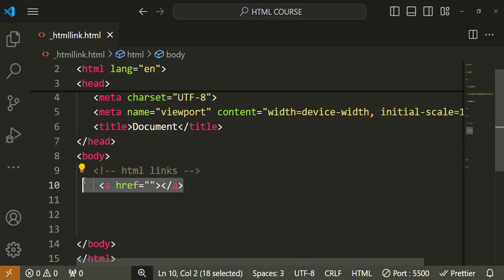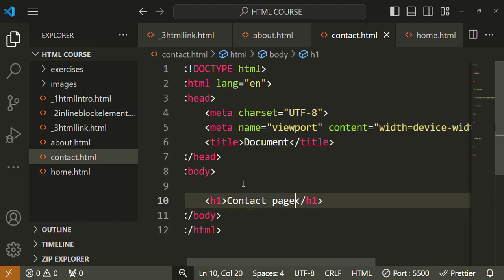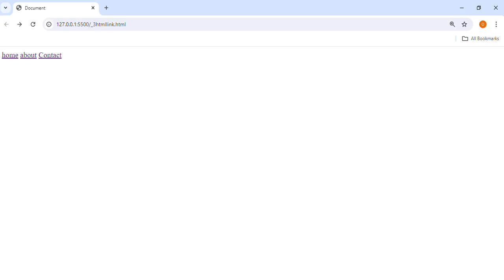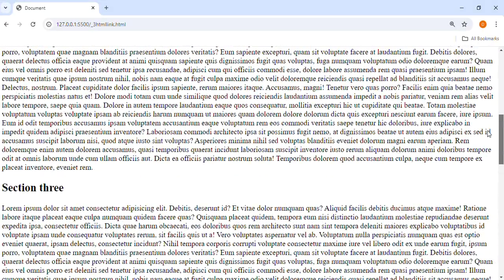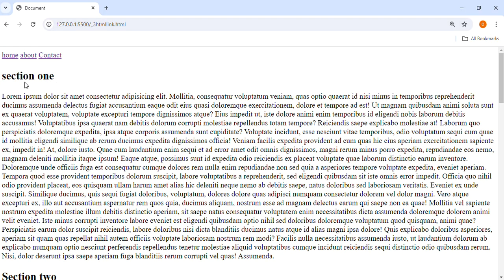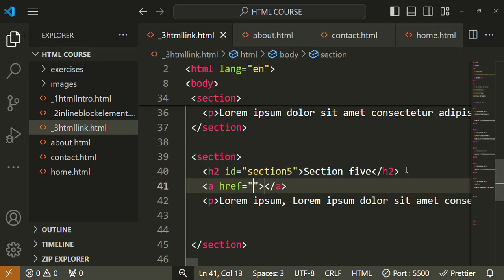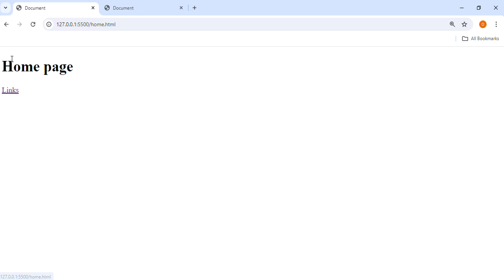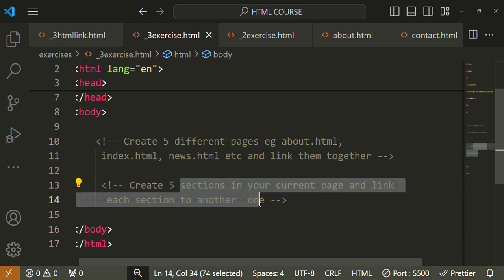3 How to create HTML link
How to create HTML link

In this lesson, we dive into the how to create
HTML links!

Whether you're a starting, beginner or looking to refresh your skills, you'll learn how to create clickable links, open links in new tabs, link to other web pages, and much more.

 This video is perfect for anyone building their first website or enhancing their web development skills.

Chapters:
00:00 -Introduction
00:07 - Anchor tags
00:20 - Linking pages together
03:20 - Linking to Different Sections
07:33 - Define how the links open on a Page (target attribute)
09:28 - Exercises